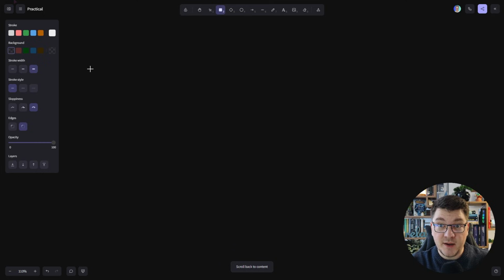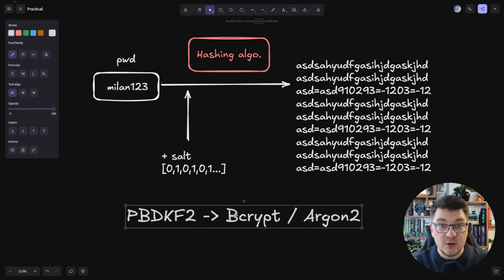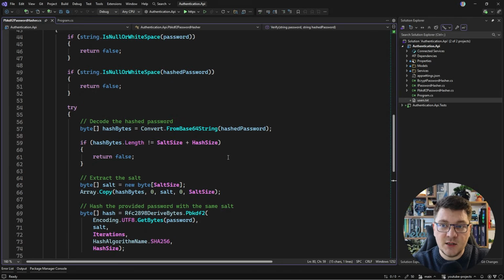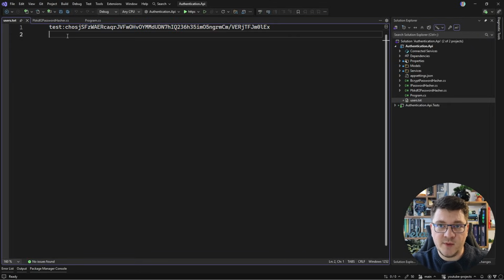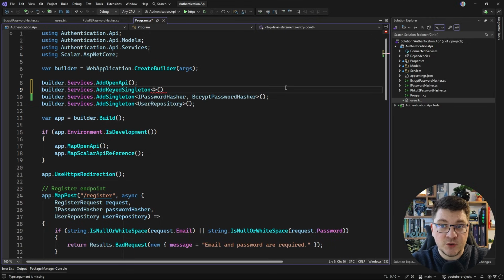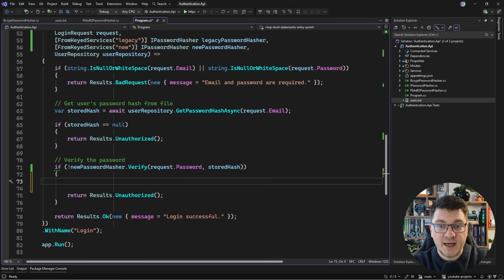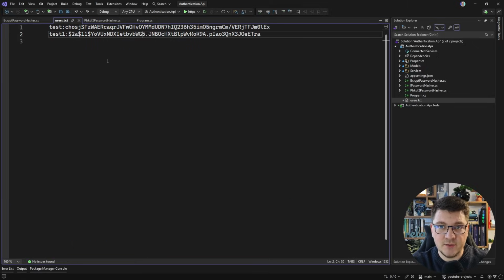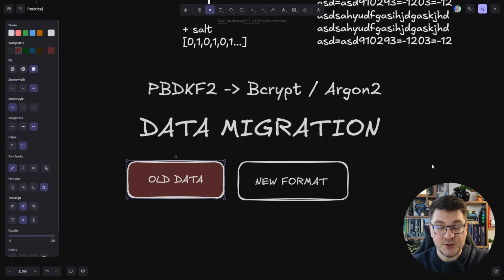Zero Downtime Password Hash Migration: The Lazy Upgrade Pattern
Upgrading your application's security shouldn't come at the cost of your user experience. In this video, we explore a common architectural challenge: migrating from an older password hashing algorithm (like PBKDF2) to a modern industry standard like Bcrypt or Argon2.

The problem is that password hashing is a one-way operation; you cannot simply "convert" your existing database of hashes to a new format without the plain-text passwords. If you just swap the implementation, you will inadvertently lock out every existing user in your system.

What You Will Learn:
- The Hashing Essentials: Why we use salts and randomness to ensure that identical passwords result in different hashes.
- The "Breaking Change" Trap: Why a direct replacement of your hashing logic fails for existing users.
- Implementing Keyed Services: How to use .NET Keyed Services to manage multiple implementations of `IPasswordHasher` simultaneously.
- Just-in-Time Migration: A step-by-step walkthrough of a hybrid login flow that verifies legacy hashes and transparently upgrades them to the new format upon a successful login.
- The Migration Lifecycle: How to manage the coexistence of old and new data for 3–6 months before fully decommissioning legacy code.

Strategic Takeaways:

This video isn't just about security—it’s about the broader pattern of **data migration**. You'll learn how to bridge the gap between old and new data formats while keeping your system fully operational. We also touch on security best practices like using **fixed-time comparisons** to prevent timing attacks.

Chapters